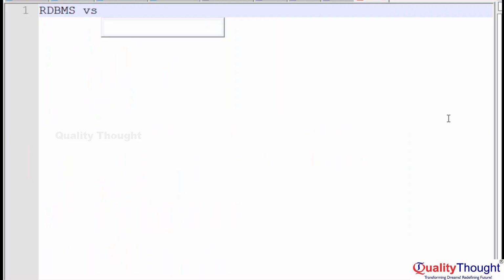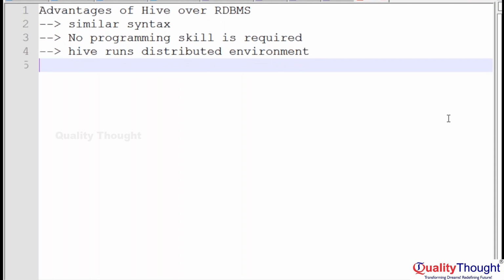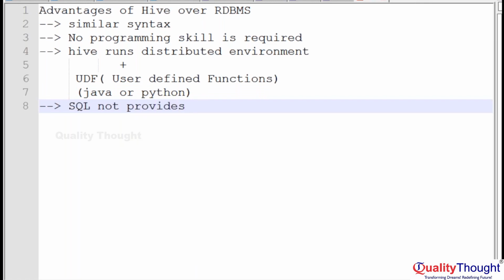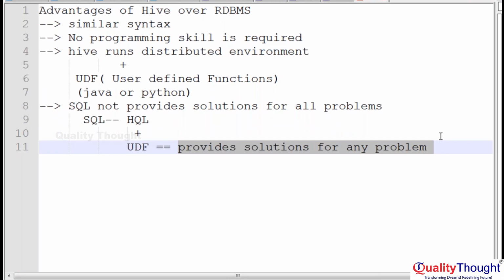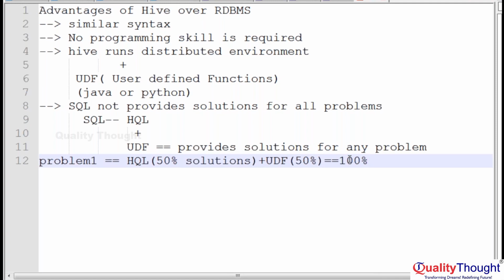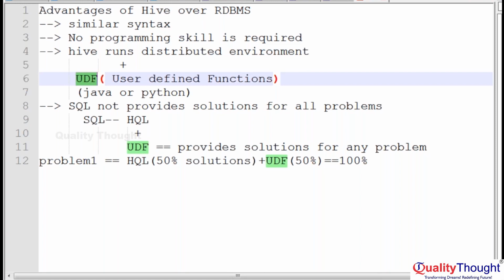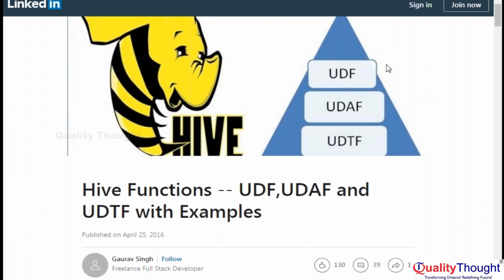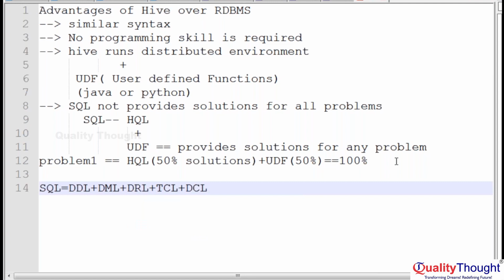Advantages of Hive Over RDBMS | hadooptutorial For Beginners | Session - 17